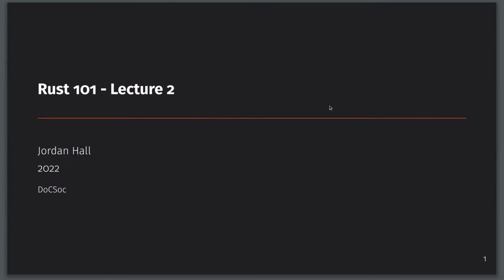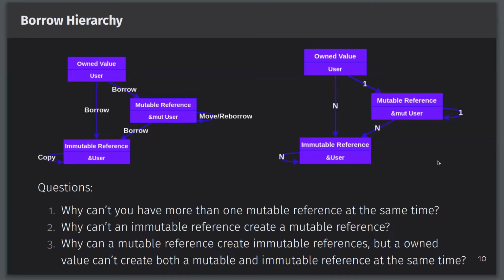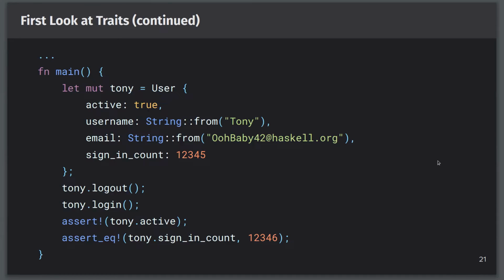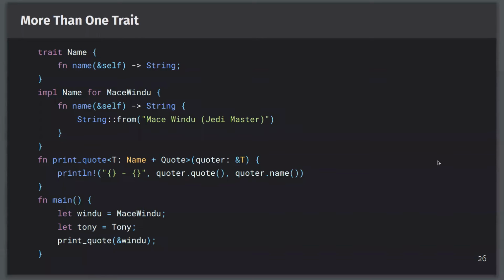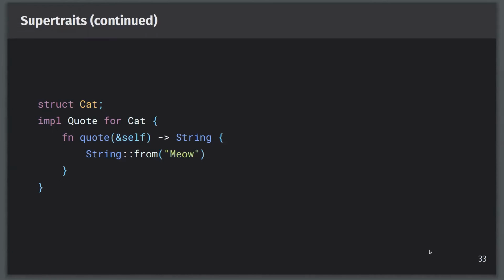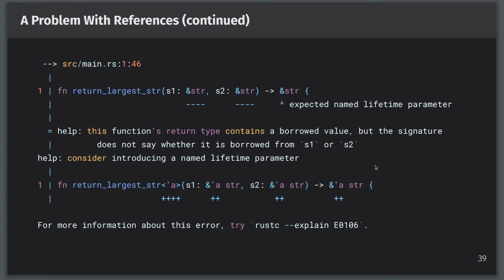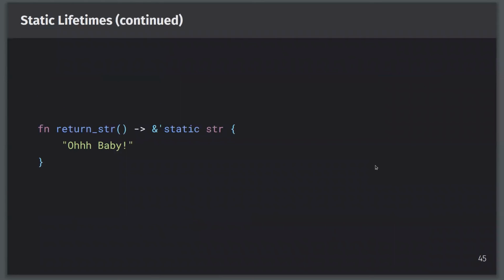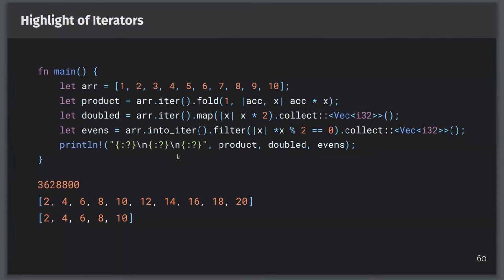Let's Demystify the Borrow Checker! - Rust 101 Lecture 2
Do you hate segfaults? Do you hate C/C++? Do you hate having segfaults in C/C++? Then you’ll want to join us in Huxley 311 to take a first look at Rust - an upcoming systems language developed by Mozilla and used by Google, Microsoft, Facebook, NPM, Figma, Dropbox, the Linux Kernel (the full list is very long).

In this lecture series, we will be exploring the Rust language and its major features, how Rust delivers safe and fast performance as a guarantee, and why Rust is quickly becoming a replacement to C and C++.

In this lecture, we will go over the borrow checker, traits, and some advanced types together!